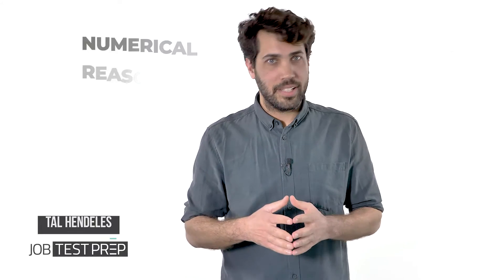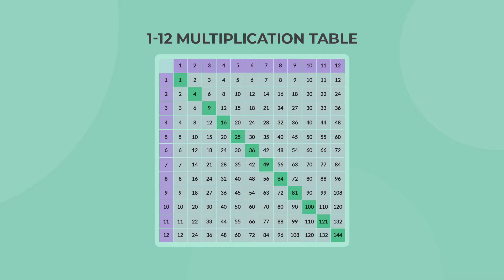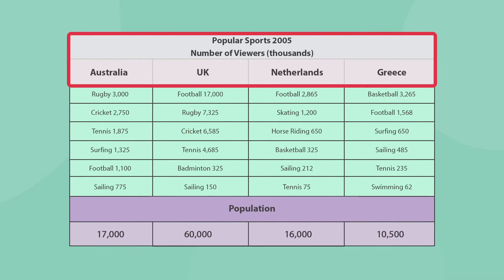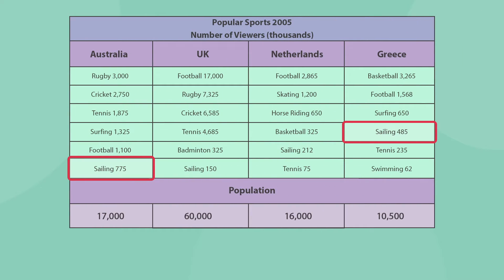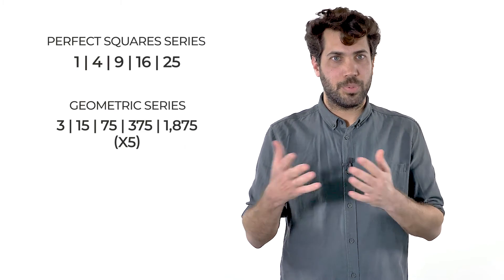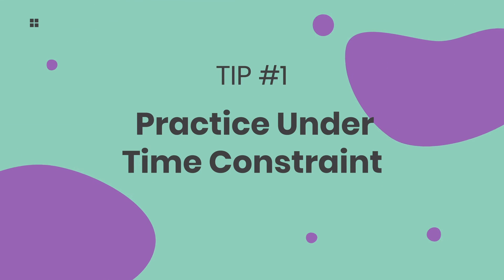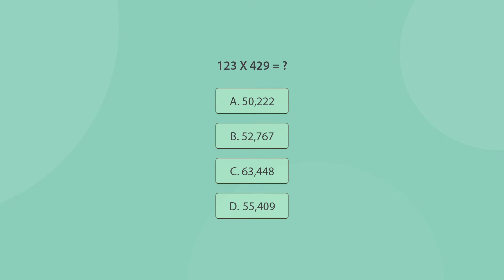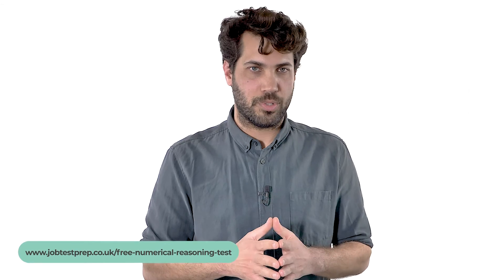Numerical Reasoning Test: Learn How to Pass With Expert Tips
Watch this video for Numerical Reasoning sample questions and tips!

Numerical reasoning tests are a type of psychometric test that assesses your ability to quickly and accurately work with numbers. These tests use different questions to estimate your knowledge and abilities in areas such as analyzing mathematical data, calculating simple and complex equations and more. The tests usually use a multiple-choice format, have a time limit, and are taken online.

This video will go over the following subjects:
00:00 – Introduction
00:36 – What skills are needed for Numerical Reasoning Tests?
01:07 – Tables & Graphs
01:19 – Tables & Graphs Sample Question
01:31 – Tables & Graphs Guide: Step #1
01:56 – Tables & Graphs Guide: Step #2
02:16 – Tables & Graphs Guide: Step #3
02:24 – Tables & Graphs Guide: Step #4
02:40 – Number Series
02:51 – Number Series Sample Question
03:27 – Tip #1: Practice Under Time Constraint
03:48 – Tip #2: You Don't Have to Solve All Questions
04:07 – Tip #3: Are You Allowed to Use a Calculator or Not?
04:20 – Tip #4: Last Digit Technique
04:48 – Tip #5: Master Percentages
05:12 – Numerical Reasoning Summary

If you have additional questions about Numerical Reasoning tests, please post them in the comments below!